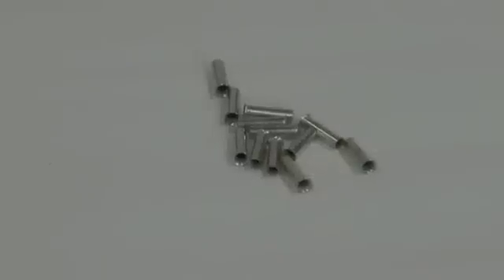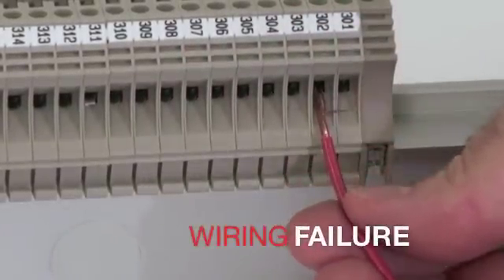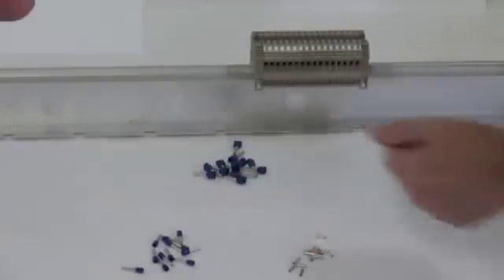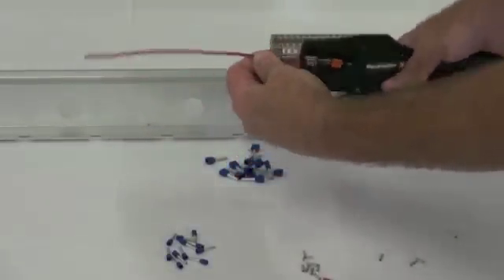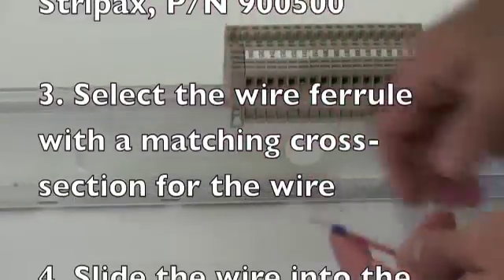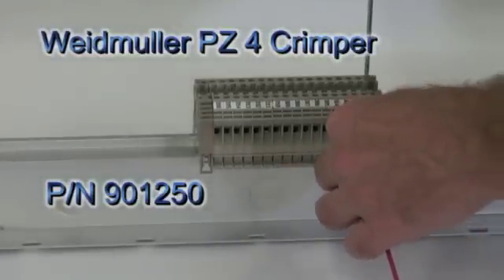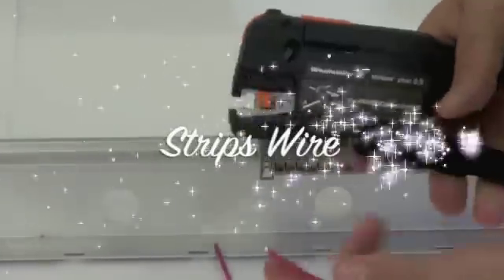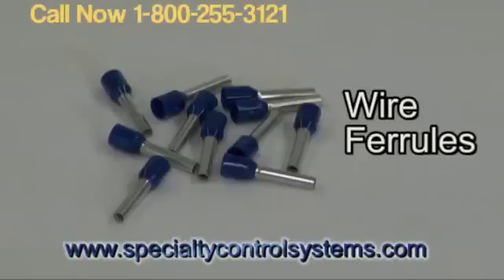Wire Ferrules Cord End Terminals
Wire Ferrules, also known as cord end terminals, are becoming increasingly popular.  The reason for this is that their usage helps eliminate errors due to frayed wire ends or whiskers which are common with stranded wire.  When stranded wire is inserted into a termination it is possible for one or more of the strands to be bent an remain outside of the termination.  This allows the possibility of intermittent failure after the installation has been tested and put into operation.

Installing a wire ferrule on the end of the stranded wire essentially turns the stranded wire into a solid wire.  This helps insure secure and error-free connections.

Wire ferrules (or cord end terminals) are available in three common styles:
uninsulated (or bare)
insulated
dual-wire (or twin-wire) -- These ferrules accept two wires and allow them to be crimped together into a single ferrule

All of these ferrules are compressed onto the end of the stripped wire using a ferrule crimping tool.

The usual process is as follows:
cut the wire to the required length
strip off some of the wire insulation—the tool I am using here is the Weidmuller Stripax, P/N 900500
select the wire ferrule with a matching cross-section for the wire
slide the wire into the wire ferrule
crimp the ferrule using the crimping tool (the tool I am using here is a Weidmuller PZ 4 Crimper P/N 901250)

Now you are ready to insert the finished wire into the termination.

Wire ferrules are usually shipped loose in bags.  Some sizes of insulated wire ferrules are available in strips for use with the Weidmuller Stripax Plus combination tool P/N 902000.  This convenient tool cuts wire, strips wire, and crimps ferrules using an automatic ferrule-strip feed mechanism.

Contact Specialty Control Systems today for all of your wire ferrule and crimping tool requirements.